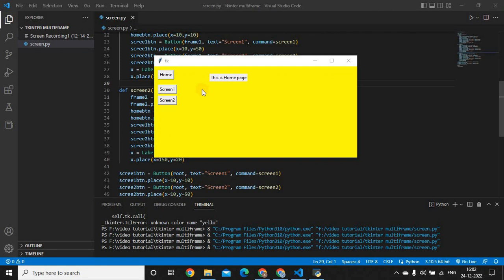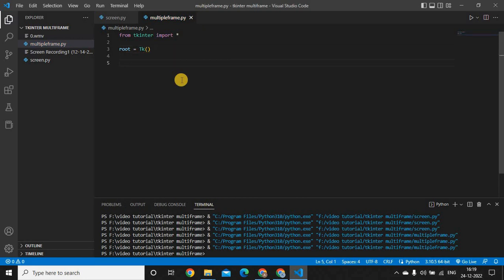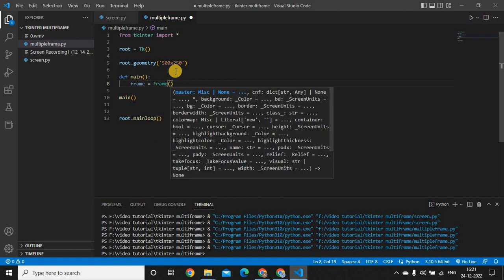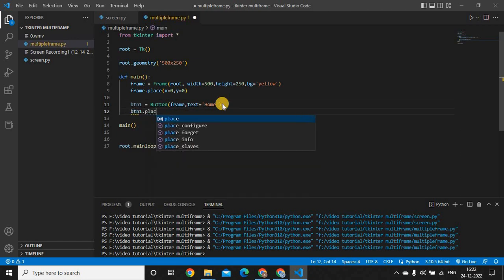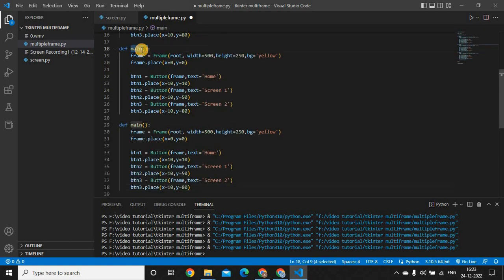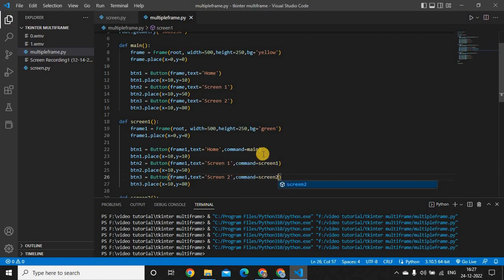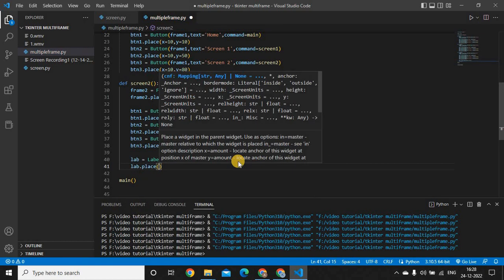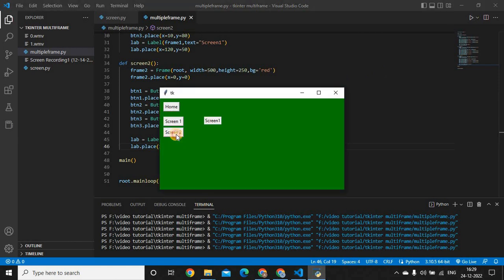How to create multiple Screens/Frames using tkinter python. Tkinter Multiple Frames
Learn How you can create multiple frames in python tkinter to give your application more than 1 screen.